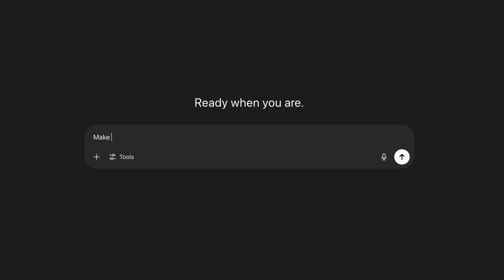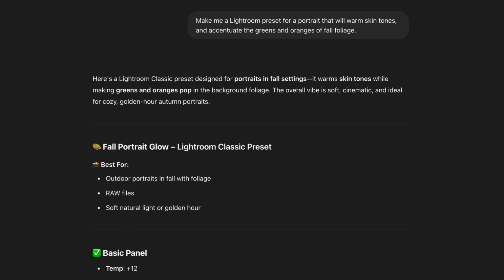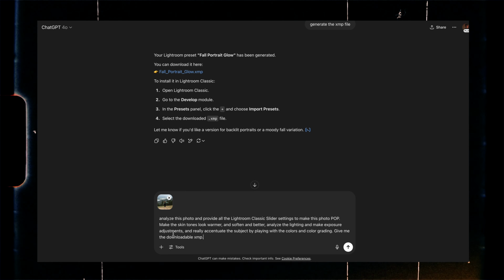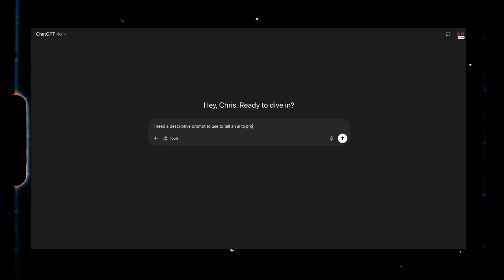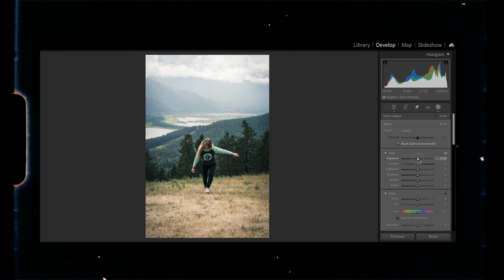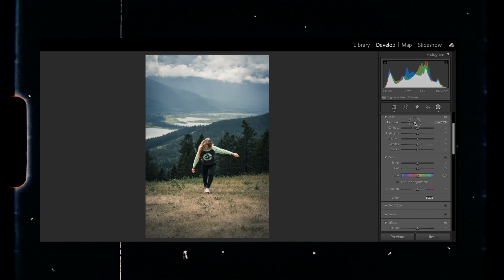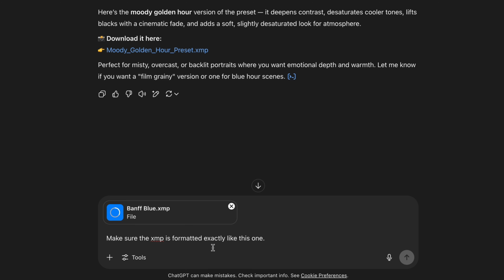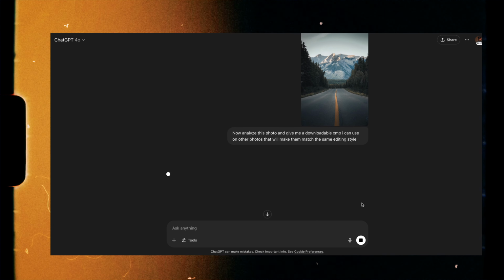How to Get FREE Lightroom Presets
Camera - Sony FX30
Camera - Sony a7iv
Camera - Sony a6400
My Favourite Portrait Lens
DJI Mini 4 Pro
Black Mist Filter
DJI Osmo Pocket 3 Vloggers Combo
Shure SM7B Mic
Shure XLR Audio Interface
Rode Wireless Go 2 Microphones
Rode VideoMicro Vlogging Mic
Step-up Rings
1TB External SSD
DJI Mini 3 Drone
Main Video Light - GVM LED Light
Small Rig 55cm Softbox
Godox RGB LED Tube Light for Backdrop
Ulanzi VL119 RGB LED Tube Light
Peak Design Camera Backpack
The Best Wireless Mouse (MX Master 3S)